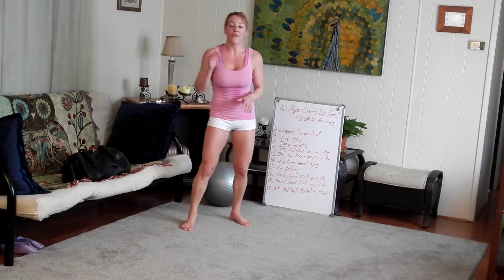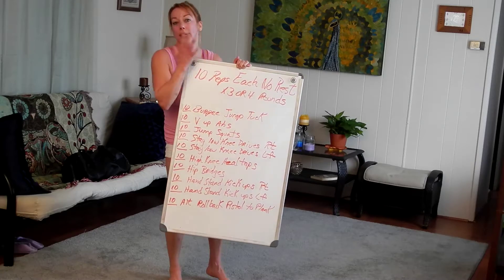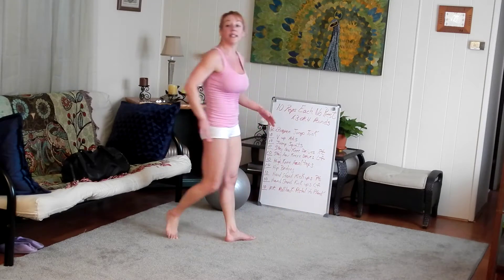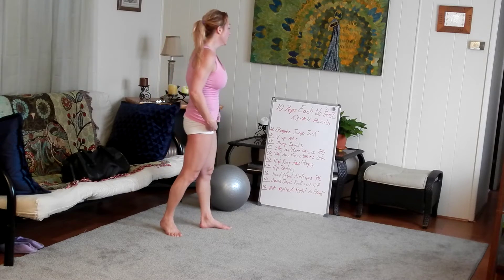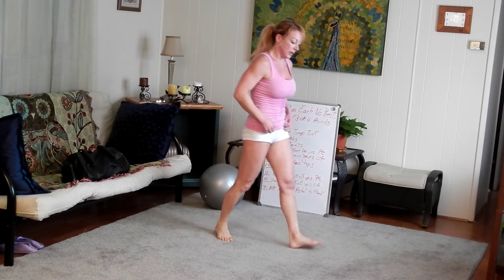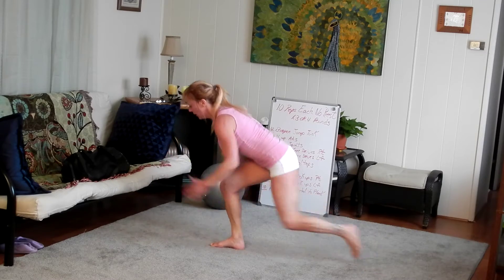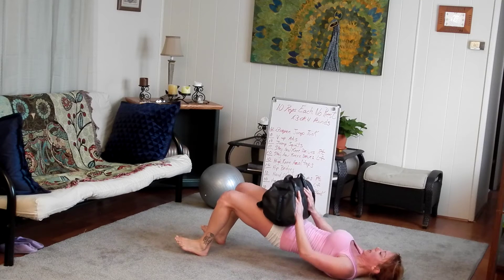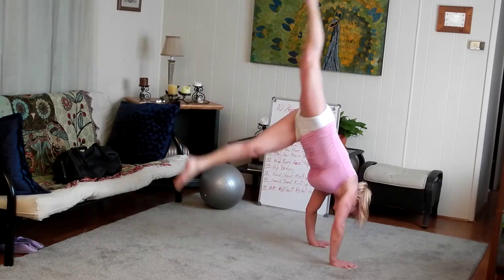Killer Cardio REP workout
Nearly Full Body, No Equipment needed Home Workout